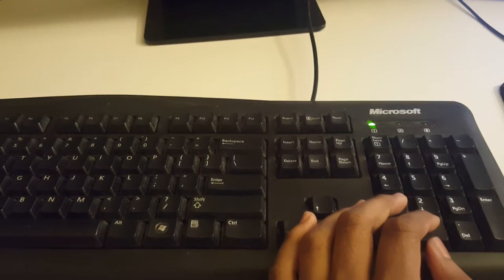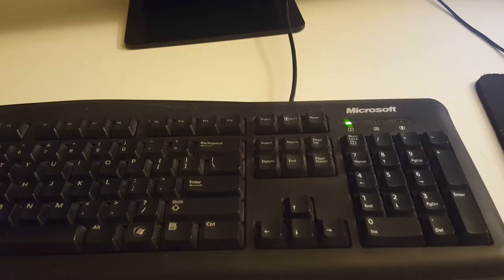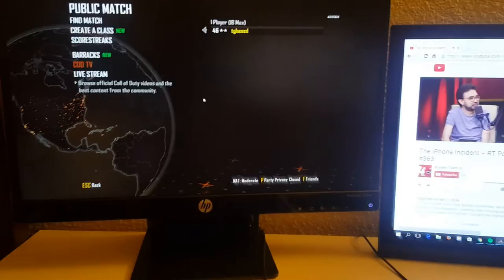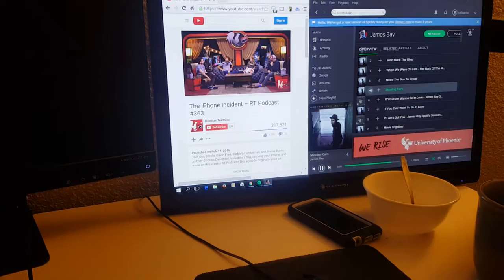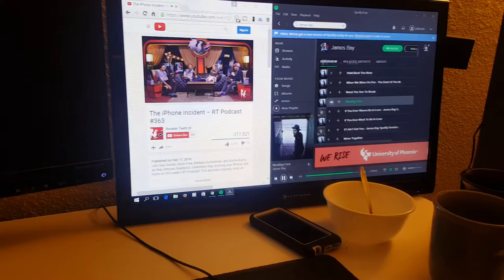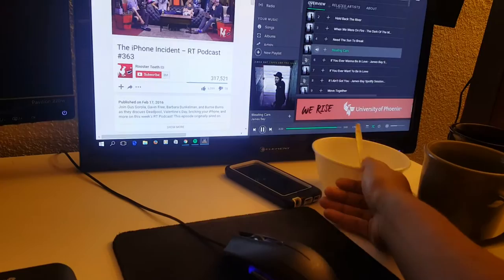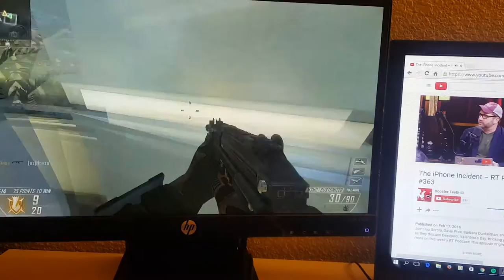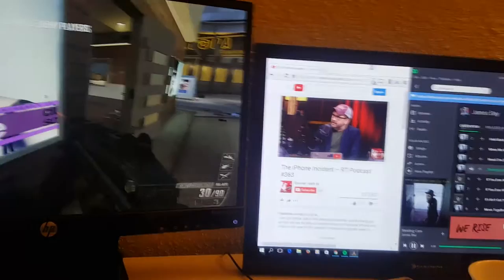How I Use My Desktop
My PC:
Computer Case: Cooler Master N200